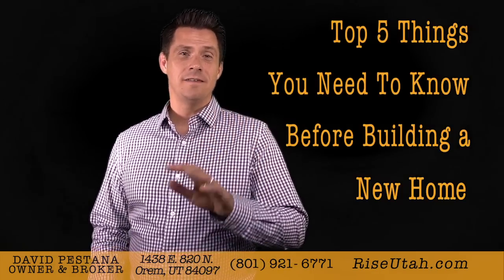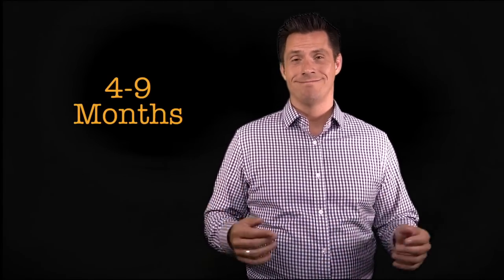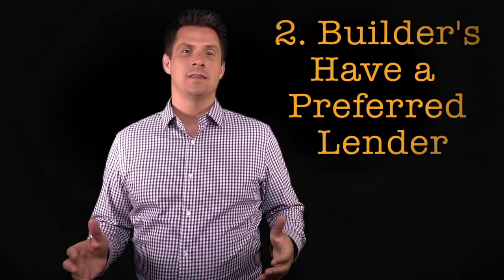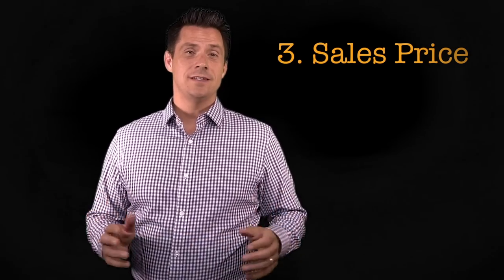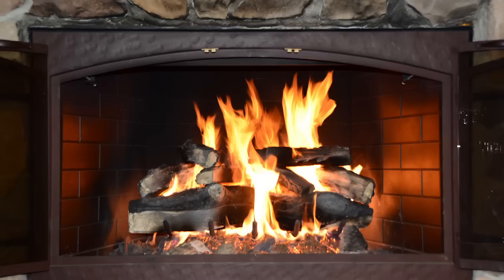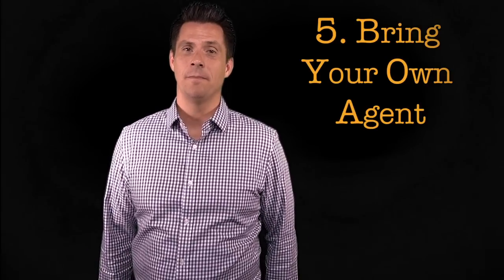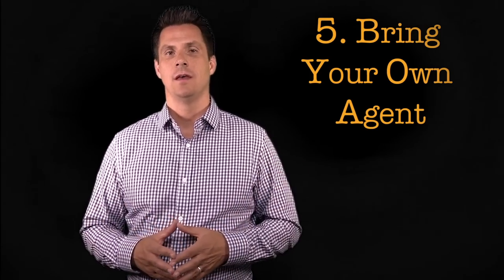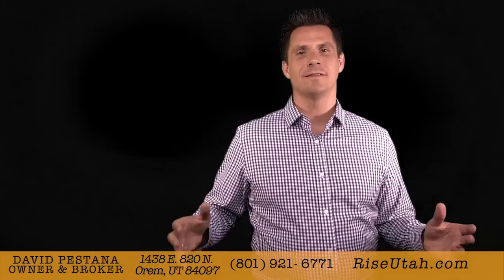Top 5 Things You Need to Know When Building a Home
RISE Utah Realty
1177 800 E,

Visit us on our other pages too!

Transcription:
The first thing you need to know is to have patients. It takes time to build a new home. Most new homes take 4 to 9 months to complete. It’s also important to remember the contract you sign is in favor for the Builder. Builder’s contracts have clauses that allow the flexibility for weather, and other home builds at the location. Which may cause you to increase your wait time. What you need to have is flexibility with your living situation. Be prepared to possibly paying month-to-month rent while you wait.
 The second thing you need to know is the Builders have a preferred lender. On top of prequalifying they will also want you use their lender. It may be a benefit to use the Builders lender. But on occasion there are gift offers that my cause an extra charge in the backend. Be sure to compare your lender and the Builder’s lender before you make your decision.
 The third thing you need to know is about Sale price. In the current market the Base Price is not negotiable. So you may find a Lot that you really love but that specific lot is in fact 10,000 dollars more than originally intended.  Upgrades are also not included within the Base Price. So the model home you had originally walked through might not be in your price range.
 The forth thing you need to know is what’s not included. Typically a new construction does not include a finished basement, backyard, and fence. These upgrades are figures you may want to think about when deciding on your budget.
 The fifth thing you need to know is to bring your own Agent. The Buyer’s agent represents you as the buyer. When walking through a model home the agents that may approach you represent the Builder.